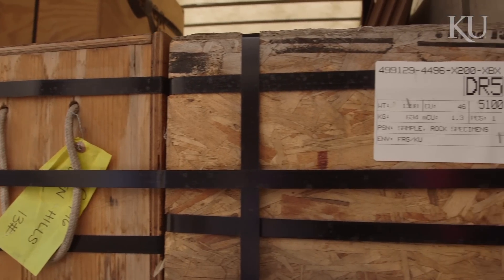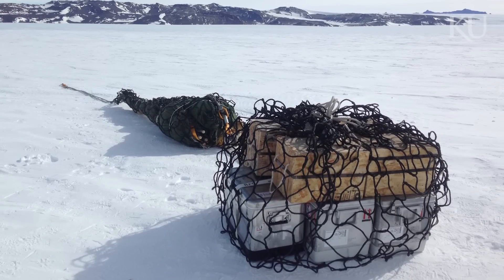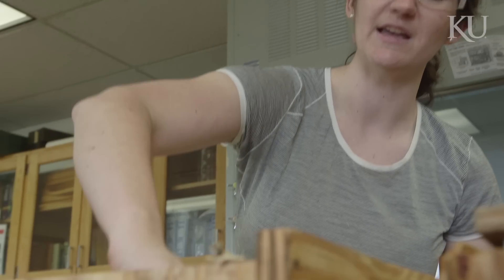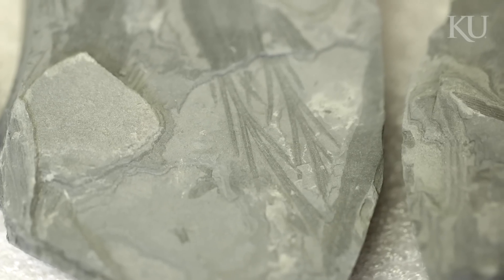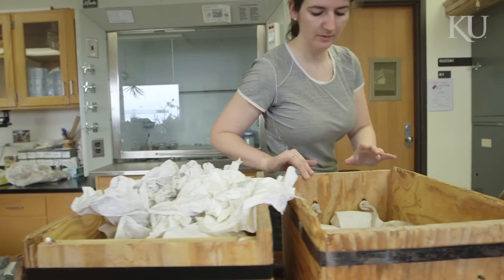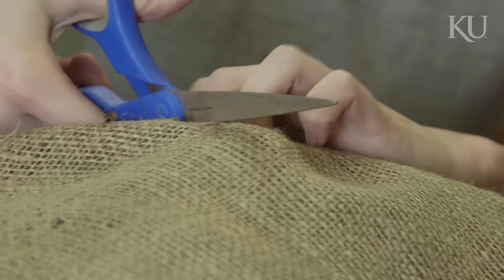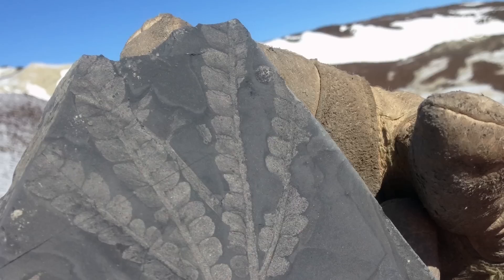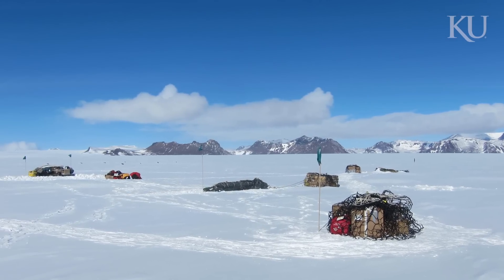Unpacking Antarctica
When 6,000 lbs. of fossils arrived at KU after a four-month journey from Antarctica, university scientists say it was like Christmas in April. The plant fossils hold clues about the subtropical environment in Antarctica millions of years ago. If we can understand how these plants and fungi responded to a previous intense climate change, says KU scientist Carla Harper, we may be able to predict how similar organisms will react in today’s changing environment.